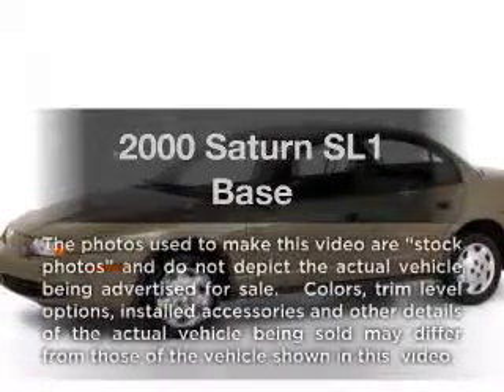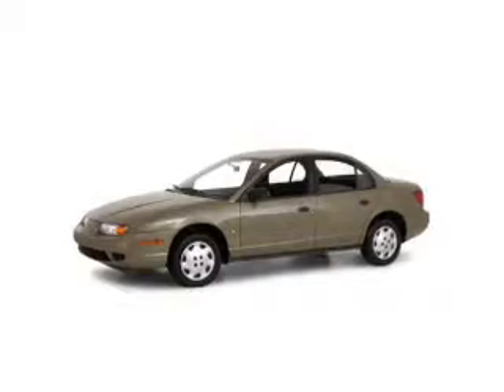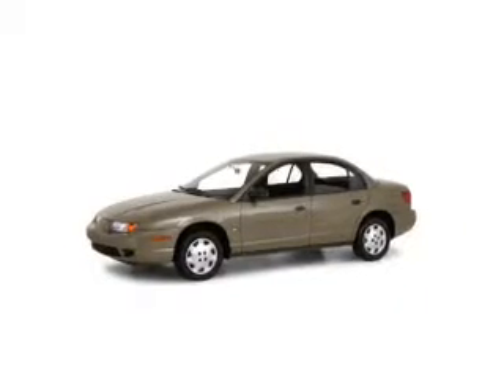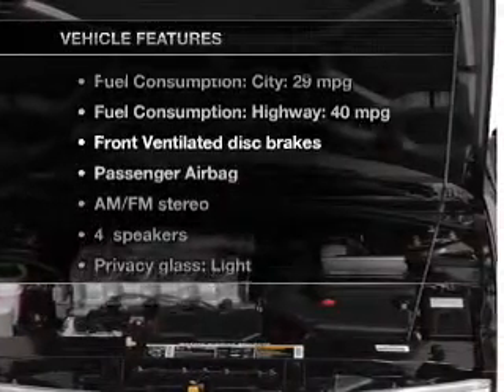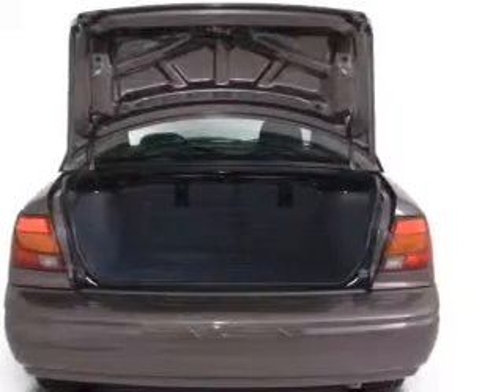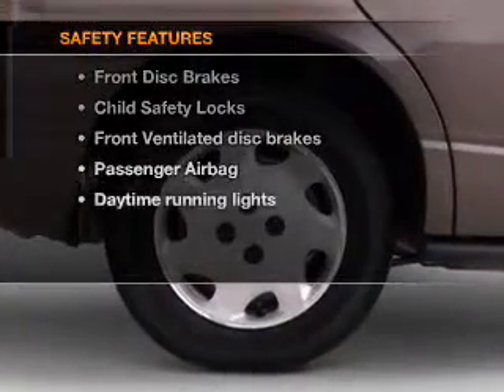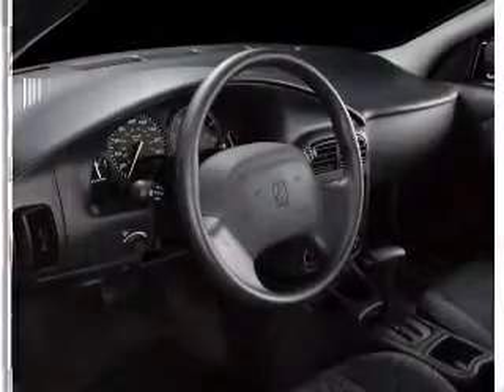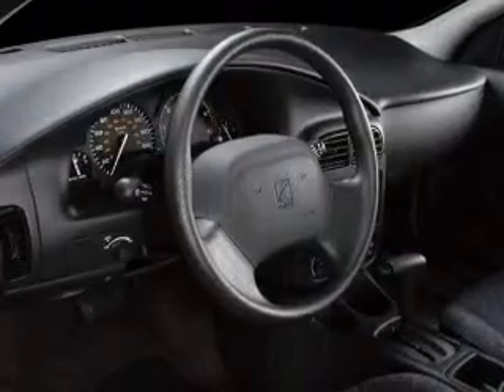2000 Saturn SL1 - Vadnais MN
Year: 2000
Make: Saturn
Model: SL1
Trim: Base
Engine: 1.9 liter inline 4 cylinder 8 valve
Transmission: 5-Speed Manual
Color: Silver
Mileage: 121065
Address:
3360 Highway 61